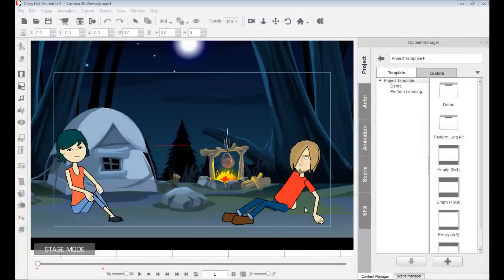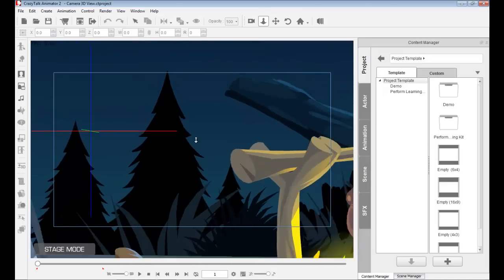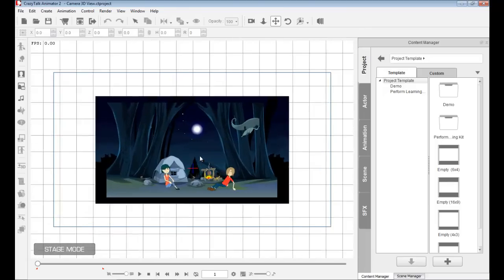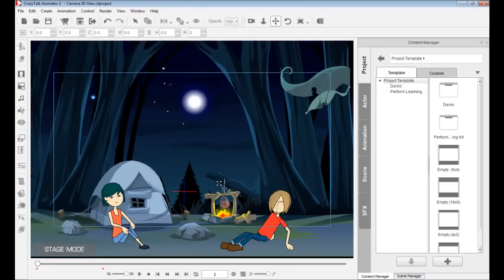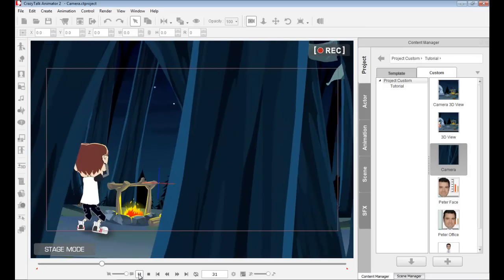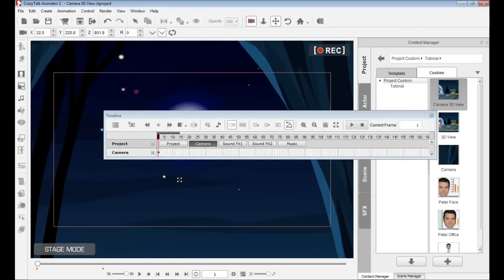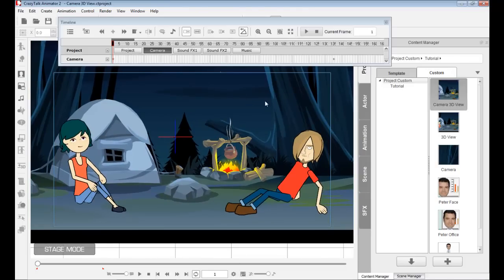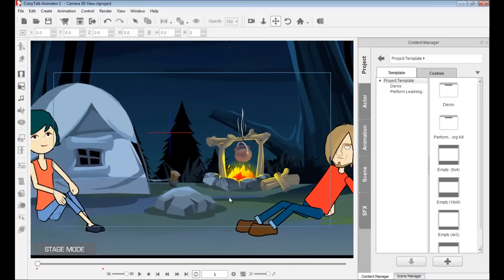CrazyTalk Animator 2 Tutorial - Camera & 3D Viewer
Animation projects in CrazyTalk Animator 2 are fun and easy to create, and sometimes you might need to take things a step further by creating your own camera movements and perspectives, just like a film director would. In this tutorial we will show you the basics on how to move, zoom and pan inside your stage window and the 3D viewer, along with how to create your own camera movements complete with key frames.

0:34 - Scene Movements
4:10 - 3D Viewer
8:09 - Camera Movements
11:25 - Project Settings